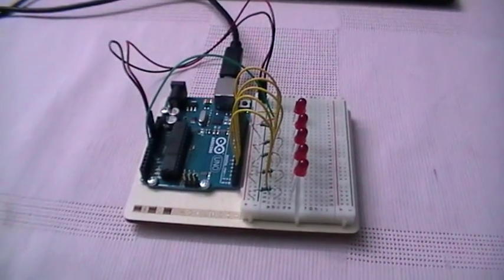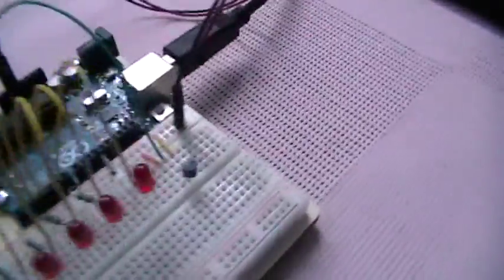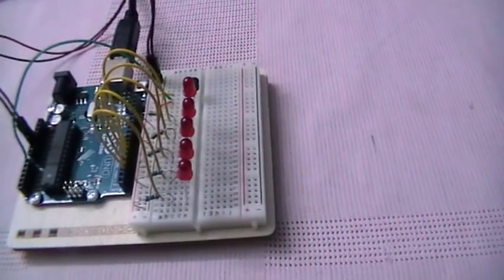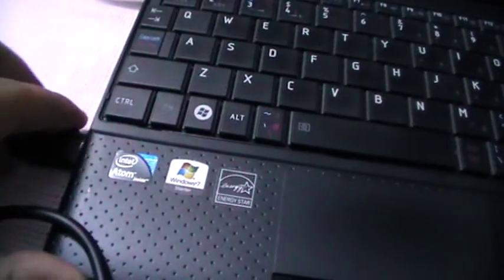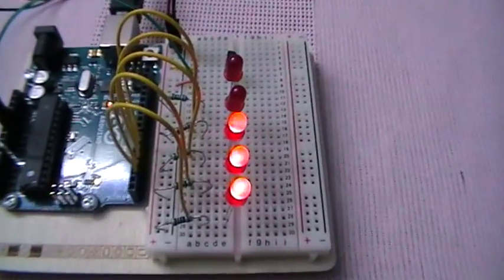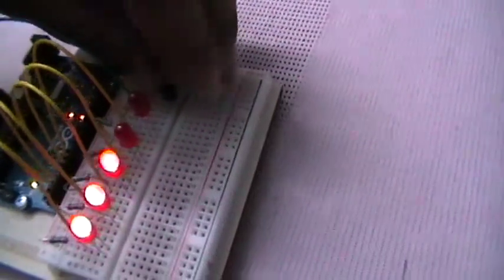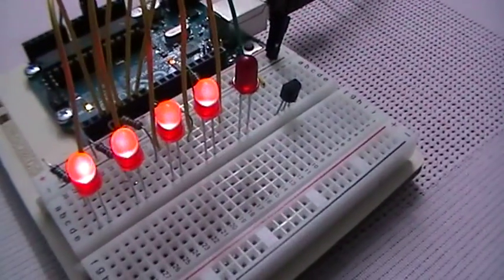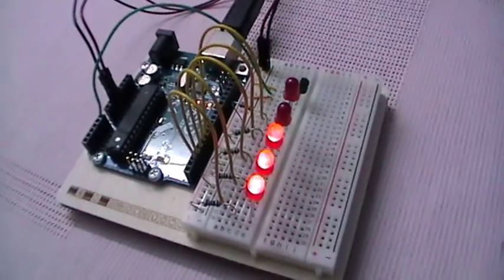Arduino UNO Love-O-Meter designed by PC_Doctor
This circuit is a simple thermometer that measures temperature and visualizes it on string of LEDs, I used 5 LEDs as outputs.
In this circuit I used the TMP36 temperature sensor which is very precise sensor that generates a voltage which is proportional to the temperature that it measures.
The TMP36 generates 10mv of voltage for every degree centigrade plus 0.5 volts (basic voltage that always produced at zero degree).
for example if the temperature is 20 degrees then 10mv * 20 = 0.2 + 0.5 = 0.7V